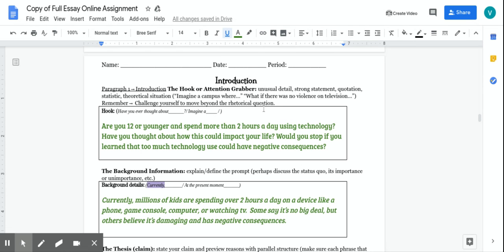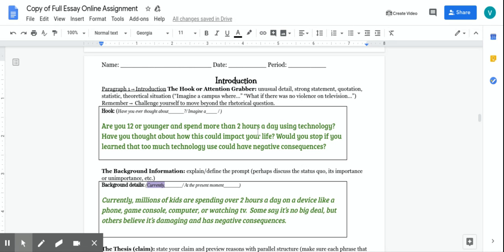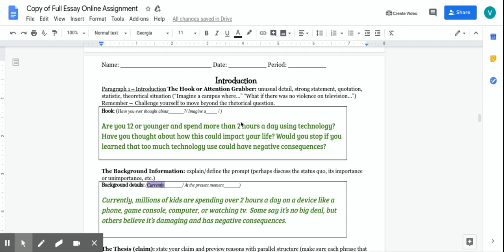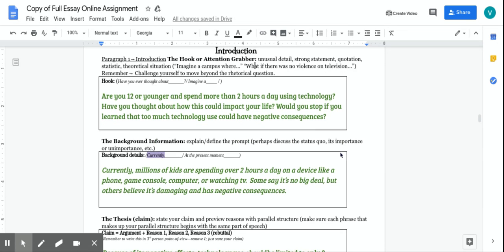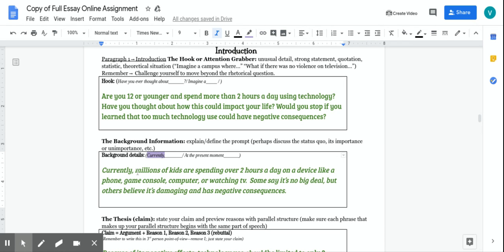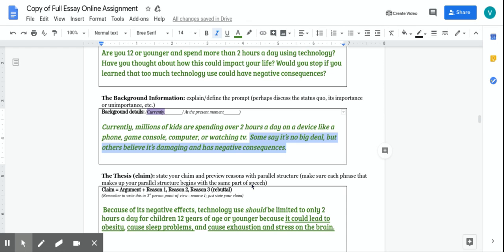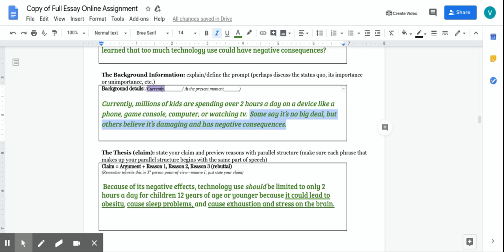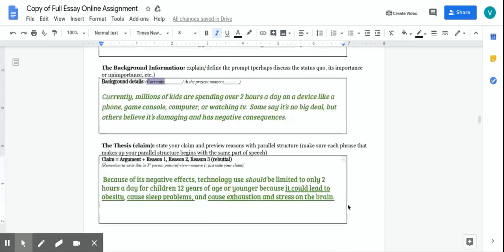Day 4- The introduction paragraph